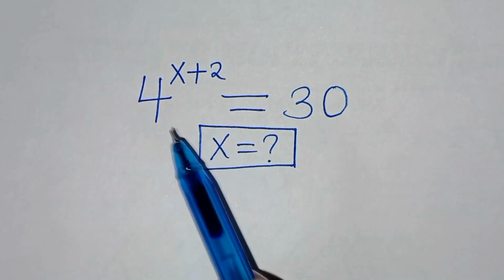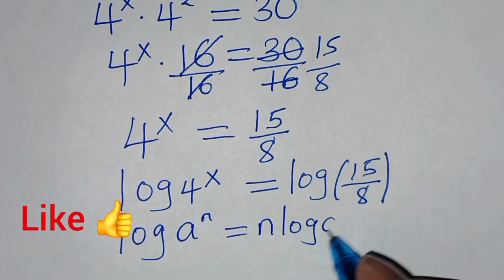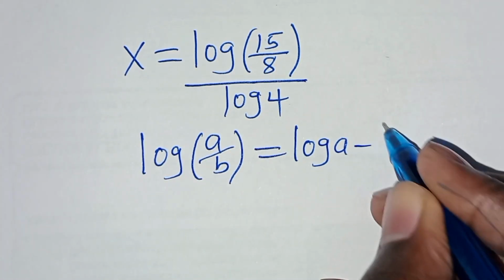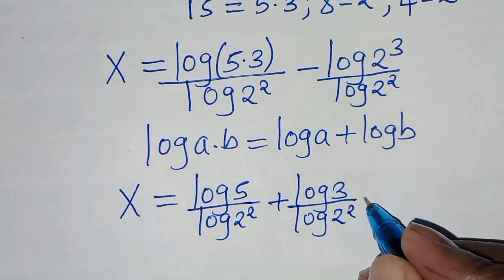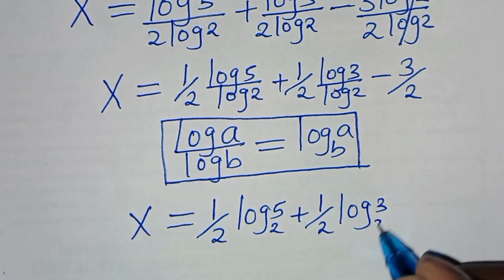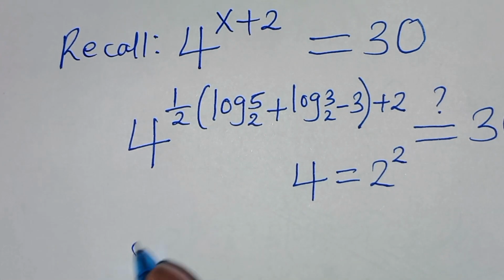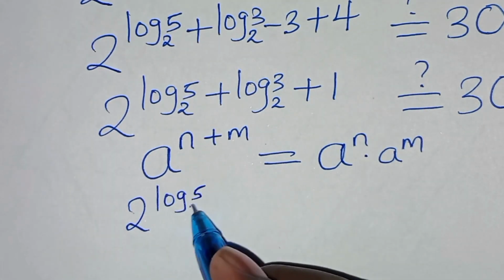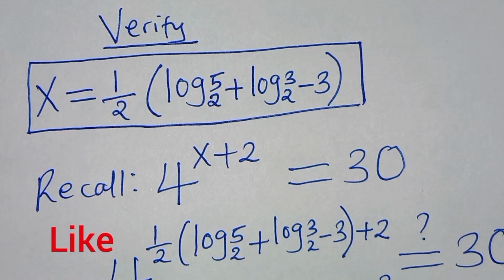Germany | Can you solve this | Math Olympiad